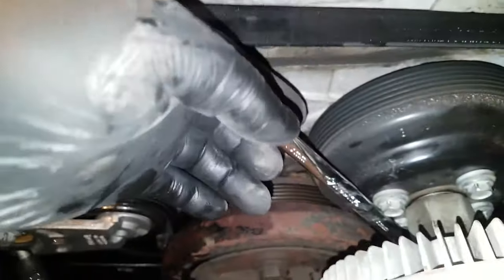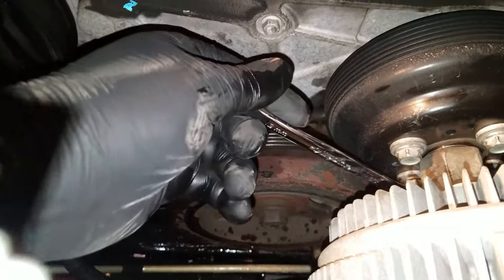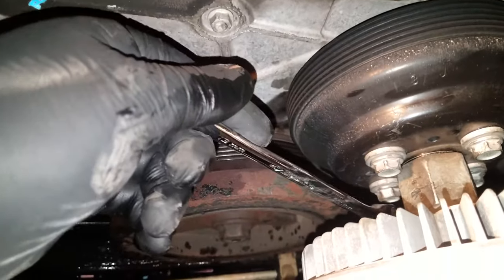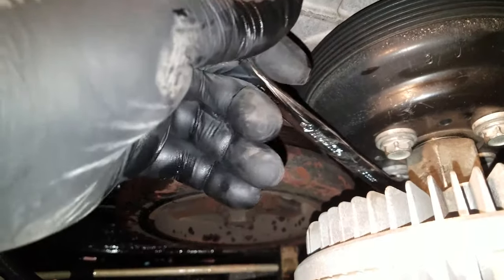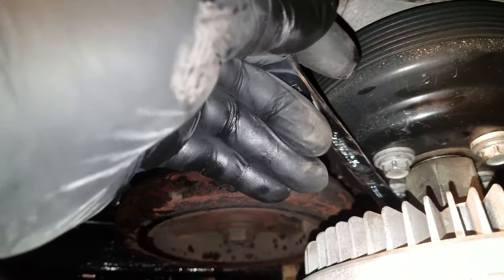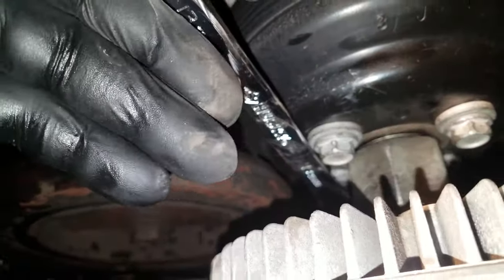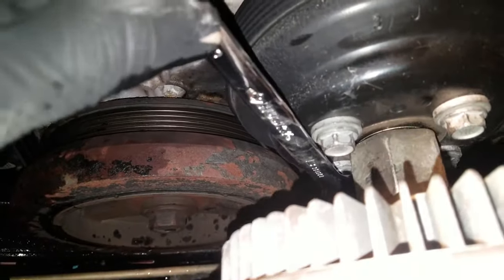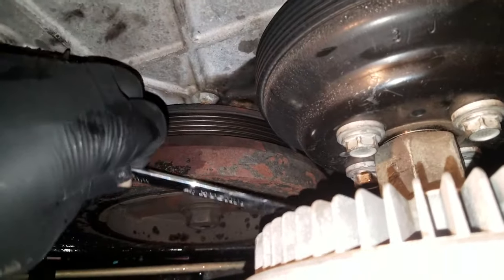FAN CLUTCH removal no special tool required 2005 ascender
I didn't have time to buy a special tool so I decided to DIY it.